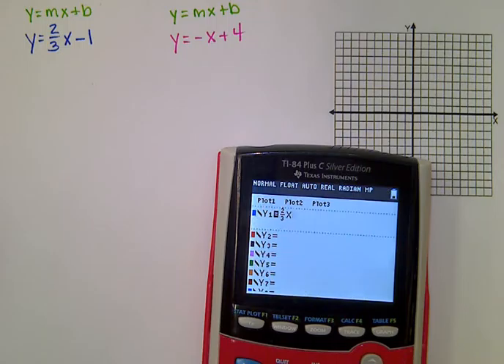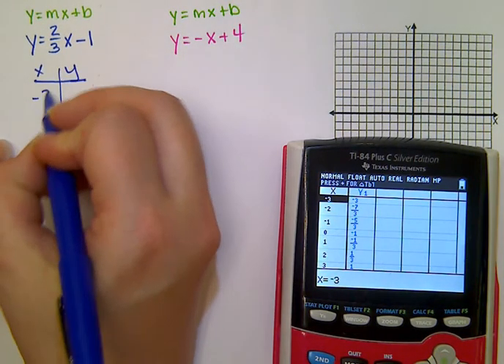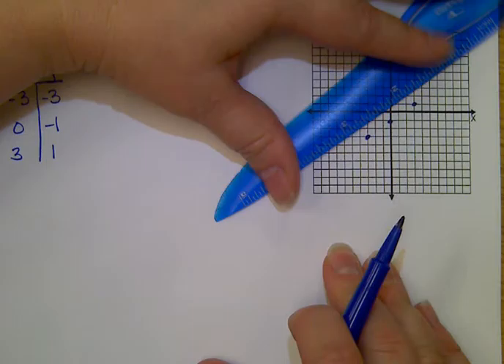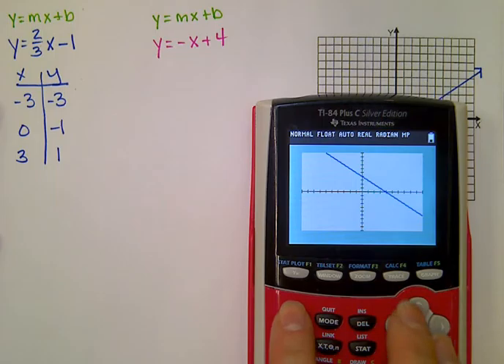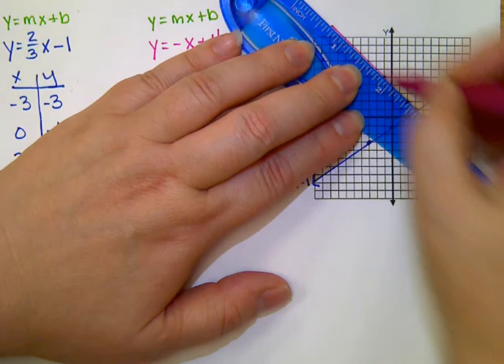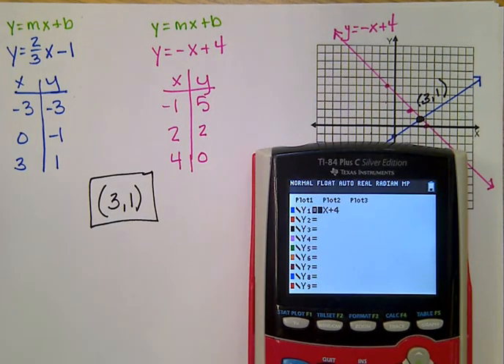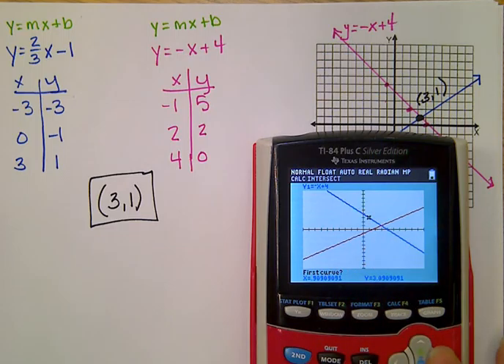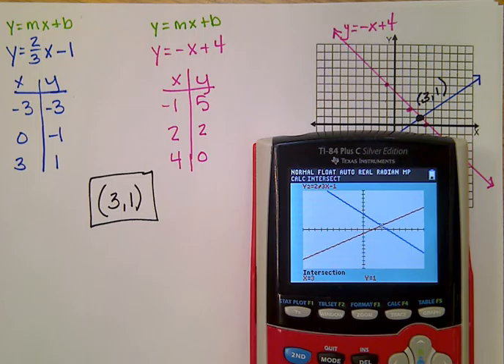Solving Systems of Equations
This video demonstrates how to use a TI-84 graphing calculator to solve a system of linear equations already in slope-intercept (y=mx+b) form.